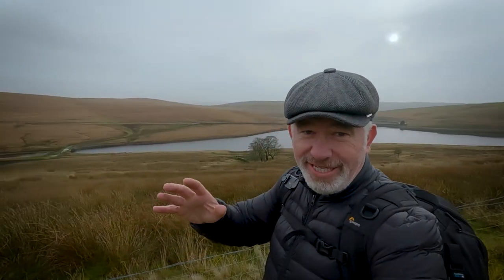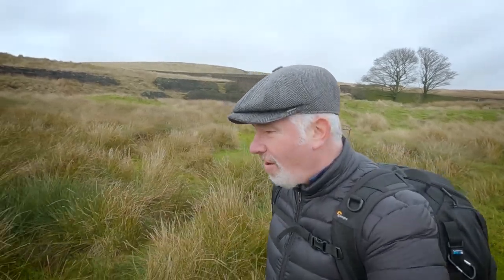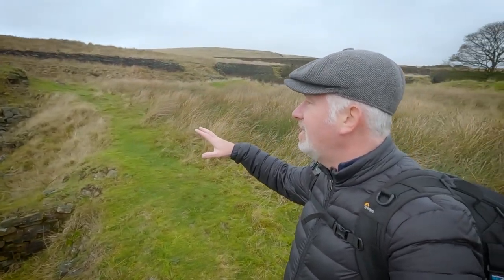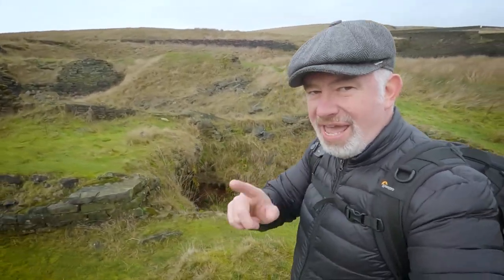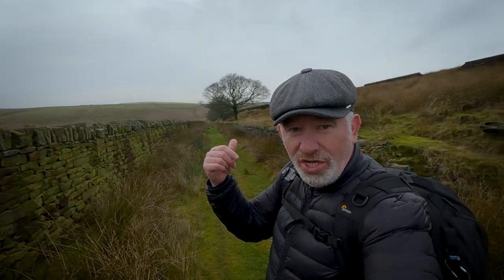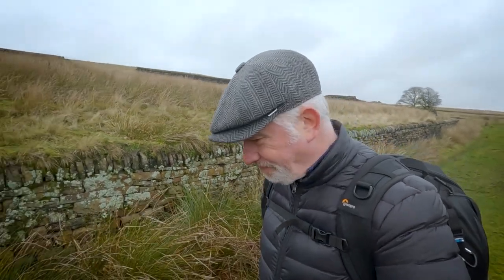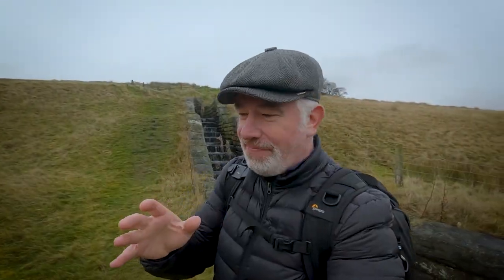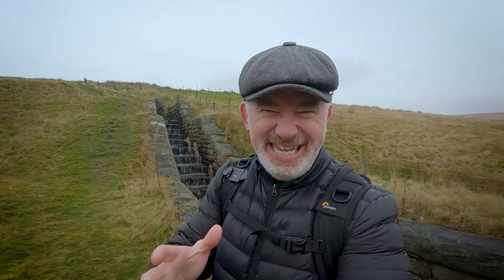DJI Avata FPV Drone - So Far So Good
DJI Avata is the first FPV drone with built-in propeller guards from DJI, enabling it to withstand minor collisions for a worry-free flight: Perfect for high-octane deployments - indoors or outdoors - to capture dazzling cinewhoop-style content.

Absorb yourself in the action with a 155° Ultra-Wide FOV from a built-in 1/1.7" CMOS sensor. DJI Avata's 48MP camera records up to 4K/60fps and 2.7k/100fps (with DJI Goggles 2), allowing more control for content creators wanting to create smooth cinematic first-person video.